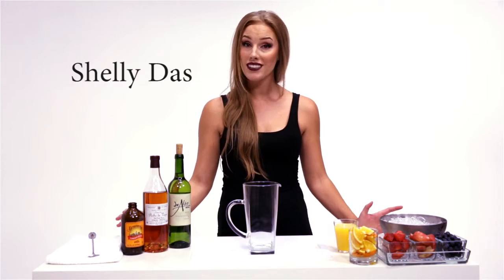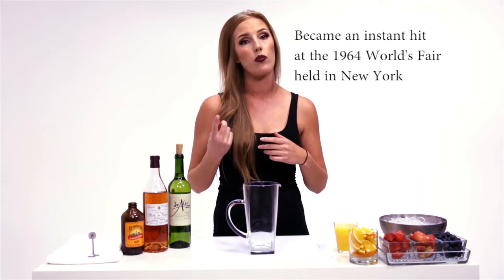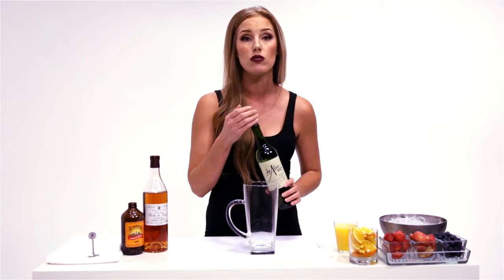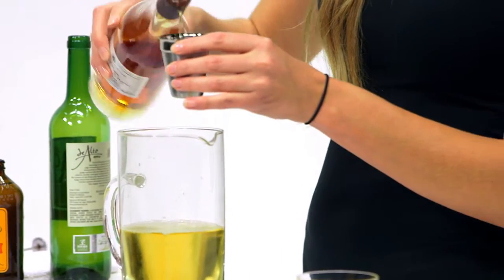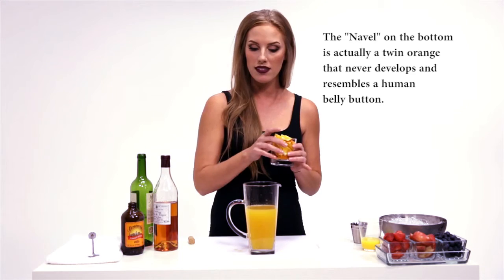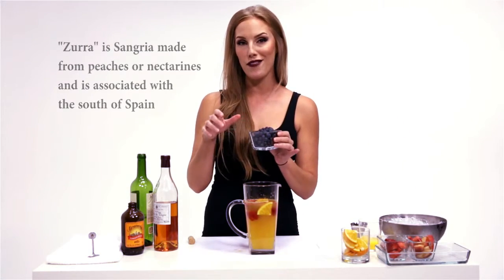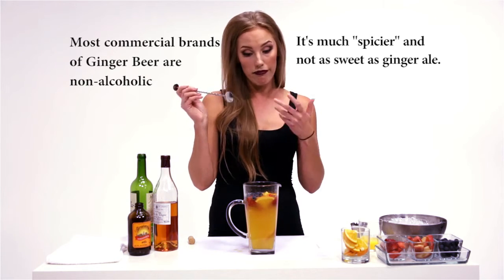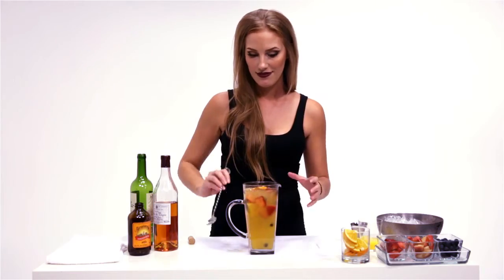White Sangria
Ingredients;
1 bottle un-oaked white wine - that means no chardonnay!
Pinot grigio, Rioja blanca, Riesling or Sauv Blanc
4 ounces good quality peach liqueur
4 ounces non-alcoholic ginger beer
1 Valencia Orange, sliced
2 ripe peaches, sliced
6-10 fresh strawberries, sliced
1/2 cup organic blueberries
Combine everything and let sit overnight.
Ice 20 minutes before serving and garnish with mint leaf.

BartendingBootcamp, Masters of Mixology and The Spirits Guide.
Twitter; @bartendingboot